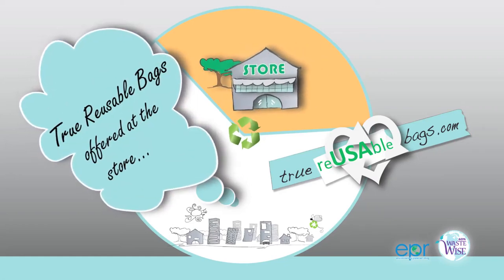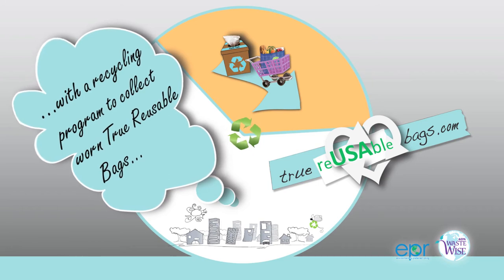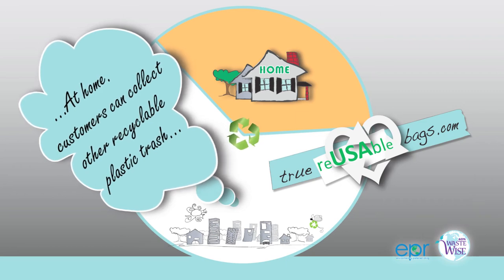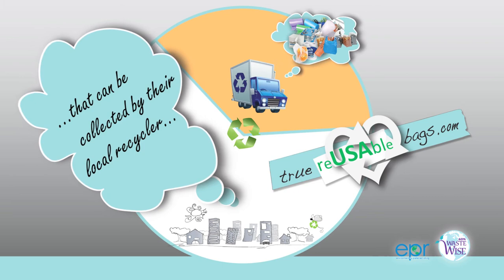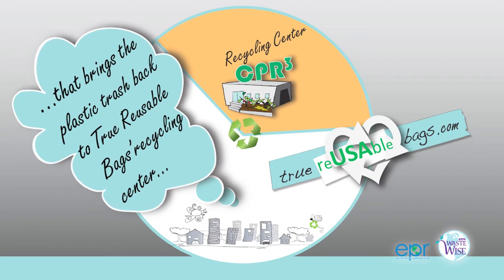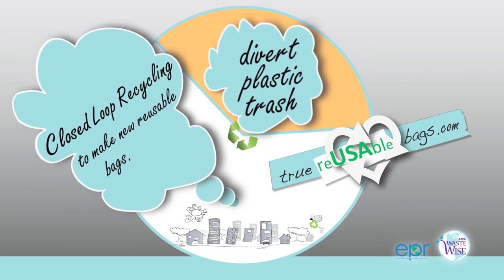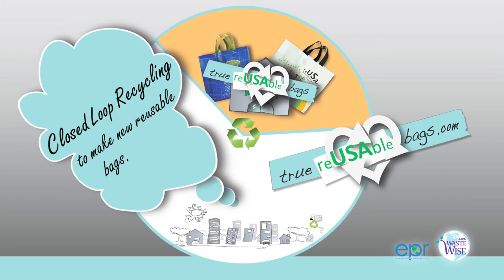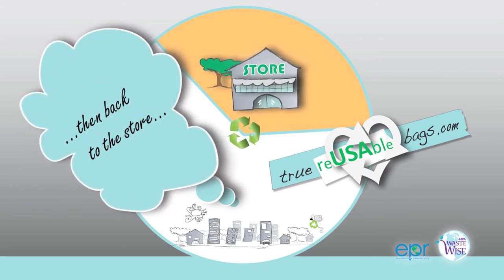Reusable Bags, Closed Loop Recycling Program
Animated recycling program of reusable bags made in the USA.